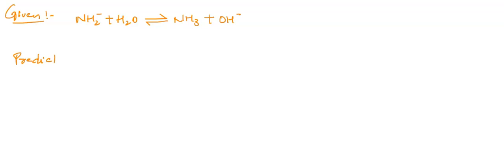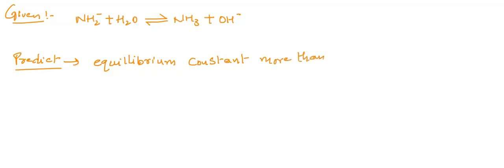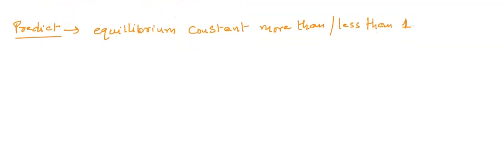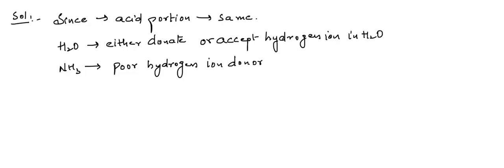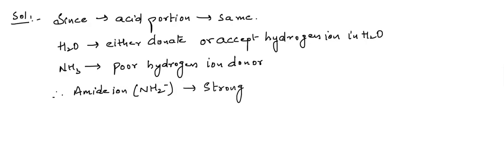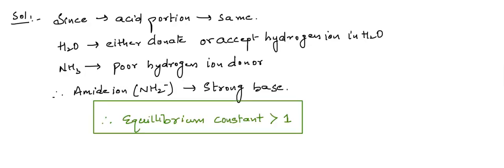For each organic reaction, say whether at equilibrium there will be more reactants than products so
For each organic reaction, say whether at equilibrium there will be more reactants than products (so equilibrium lies to the left), or more products than reactants (so equilibrium lies to the right). You'll probably find some useful information in the ALEKS Data resource. X 5 OH OH . . O (left) (right) O NH3 OH O (left) (right) O NH2+ cH O (left) (right) O NH3 OH